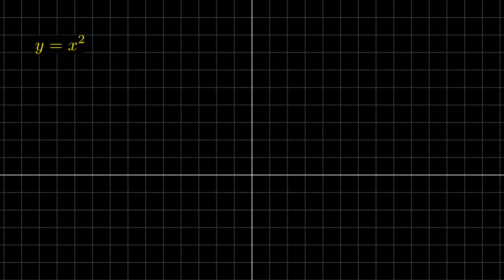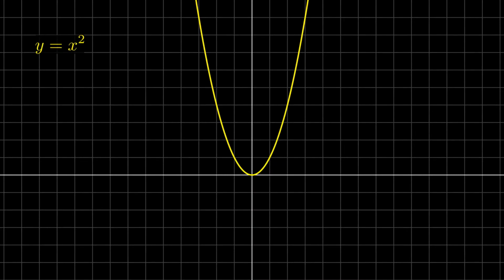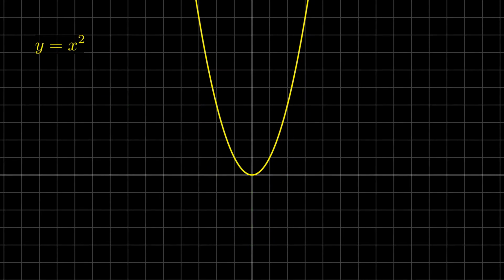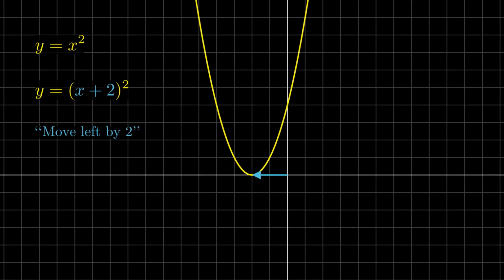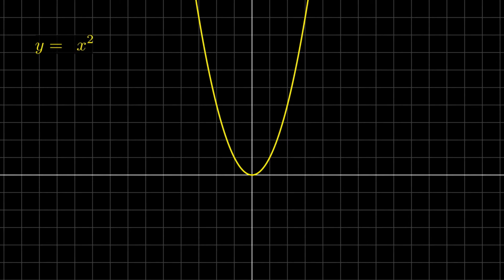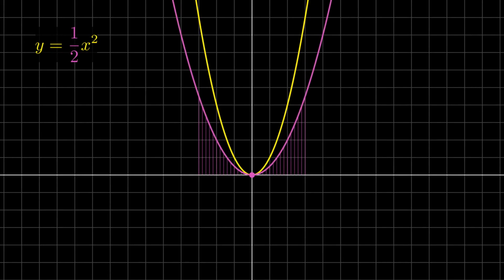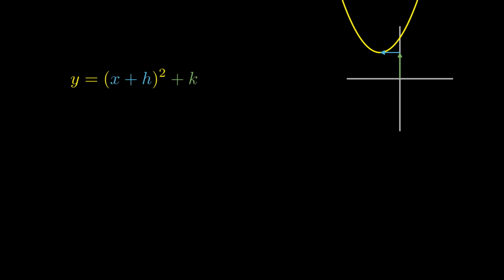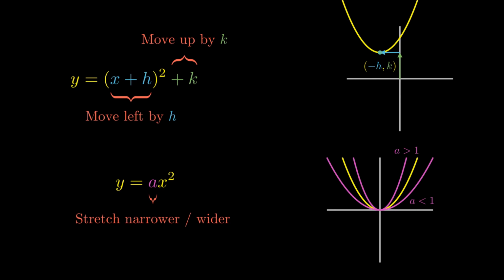Parabolas and Simple Transformations of Graphs